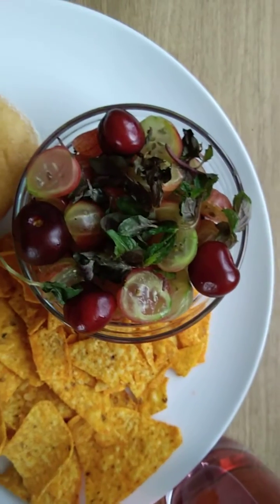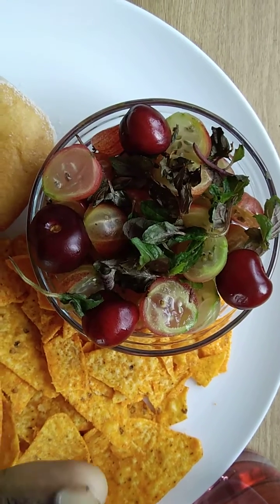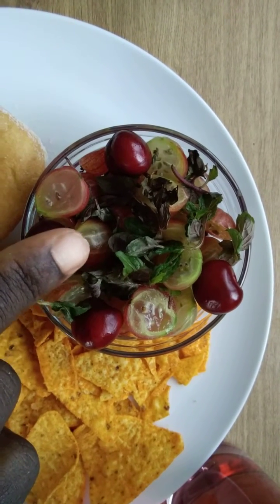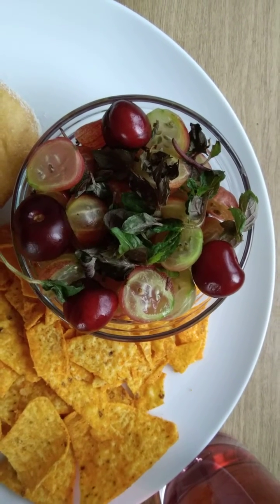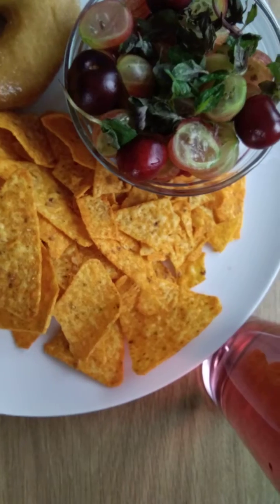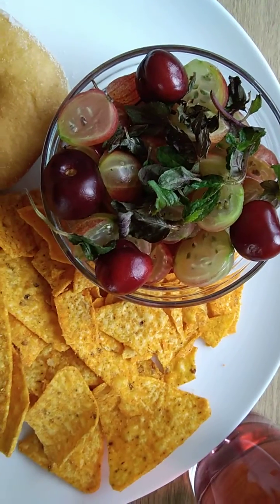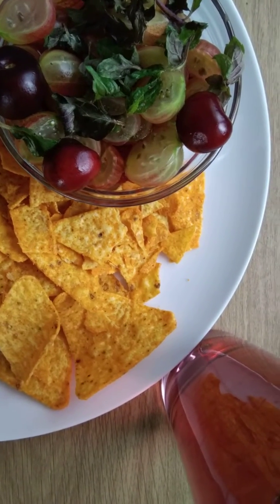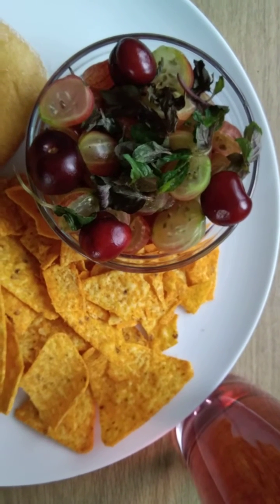how to add chocolate mint flavour notes to summer fruits salad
We added chocolate mint flavour notes to our summer fruits salad for tea time snack. The mint was fresh but you can also use dried mint.